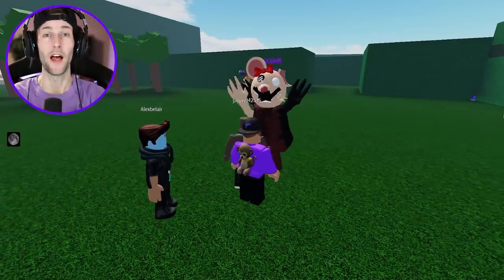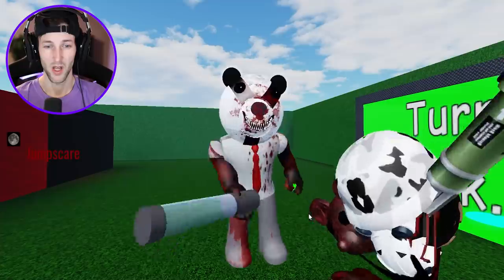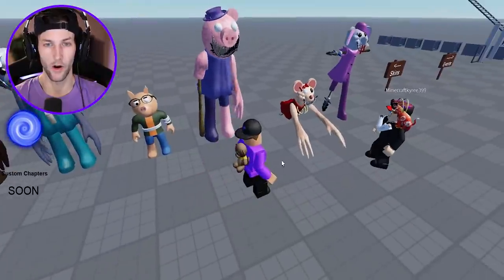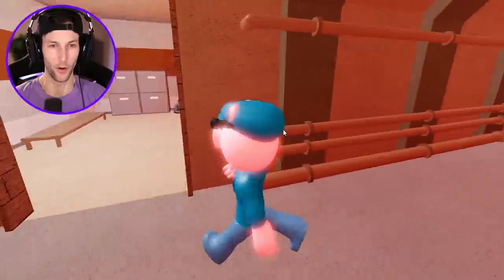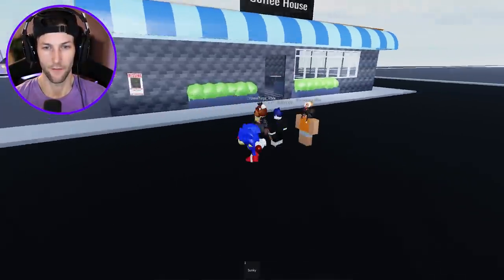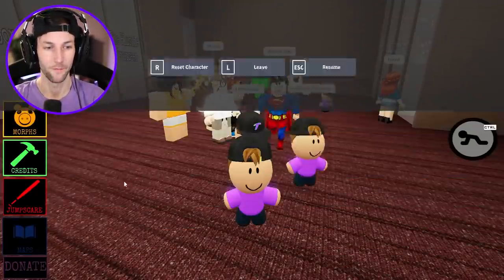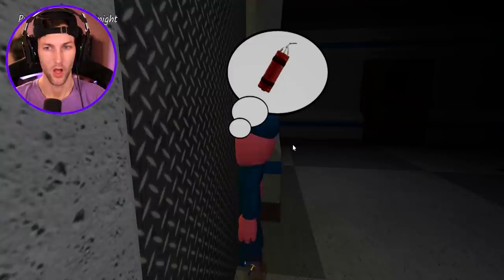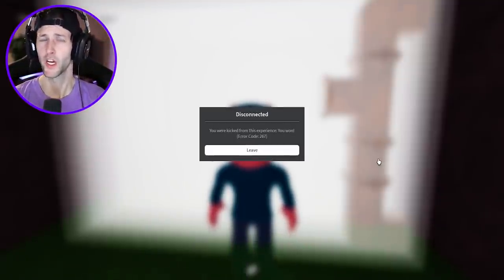ROBLOX PIGGY THE RESULT OF ISOLATION AND POPPY PLAYTIME MORPHS! (Roblox Piggy RP)